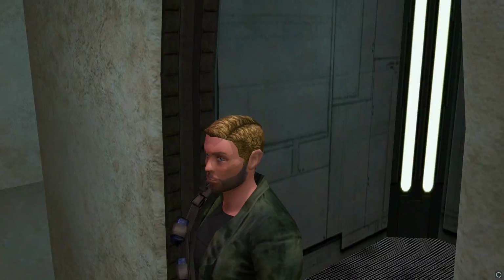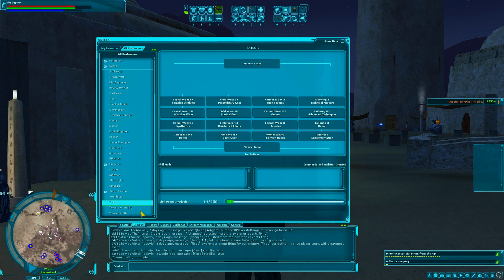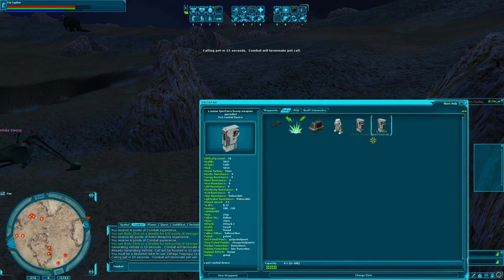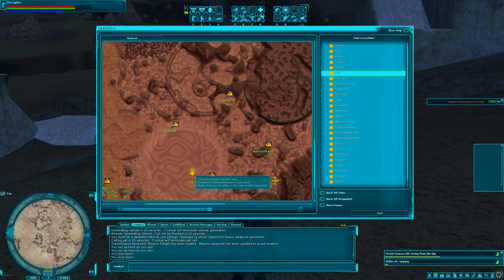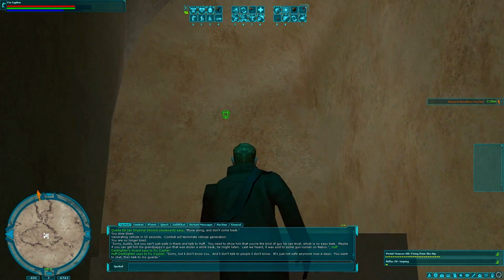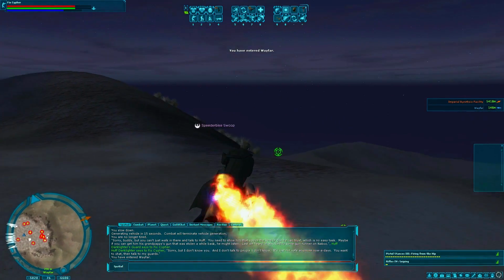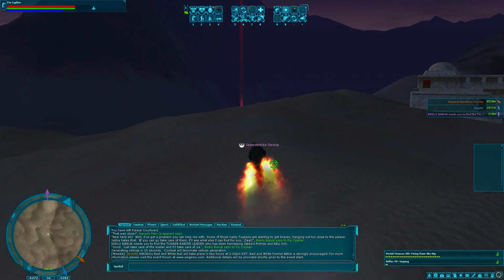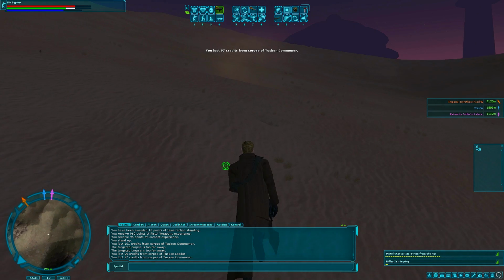Star Wars Galaxies EMU - Modding Graphics and Ranting About Sandbox Games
Lets talk SWG. The classic MMORPG that was closed down way back in the day by SEO and brought back to life by the SWGEMU Community. Lets talk modding, lets talk sandbox games..

Mods...
SWEETFX SWG "Lighting Mod"
Textures - Link has broken.. Working on it. Check SWGEMU forum for more mods.